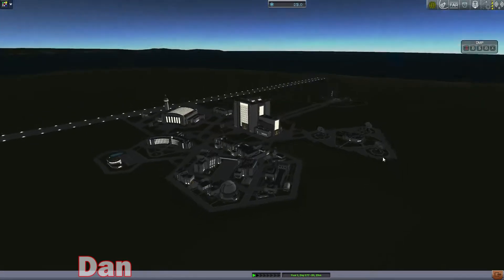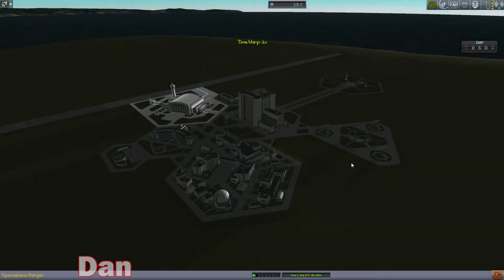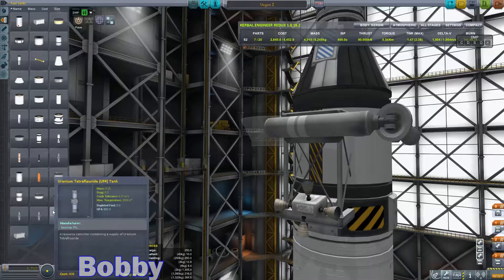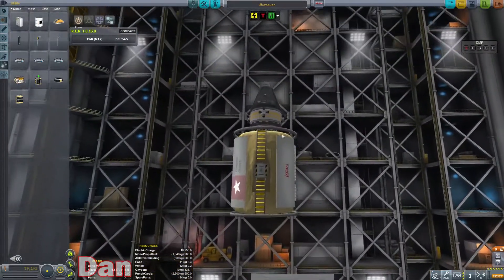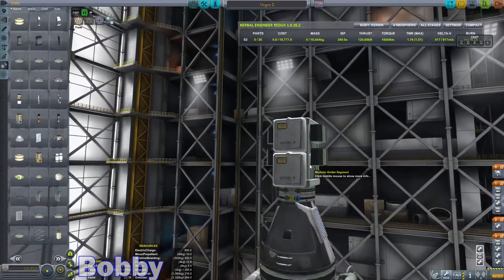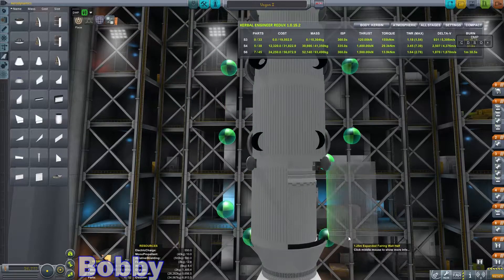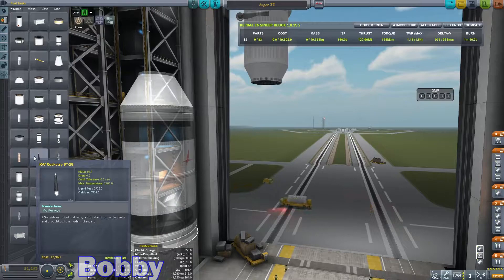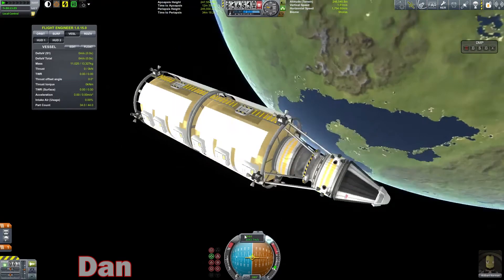Kerbal Space Program (Modded Multiplayer) - Episode 24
Dan and Bobby head to space in the space travel simulation game Kerbal Space Program using the Dark Multiplayer mod to play together and many other mods to enhance their experience.

Mods:

Dark Multiplayer
Kerbal Engineer Redux
Ferram Aerospace
Remote Tech
Infernal Robotics
Deadly Reentry
TAC Life Support
Modular Kolonisation System
Outer Planets
Texture Replacer
Interstellar
KW Rocketry
Tweak Scale
Scan Sat